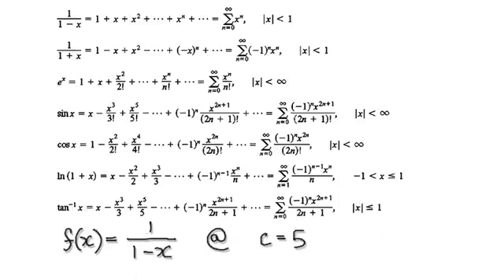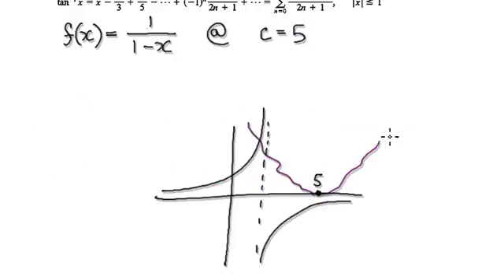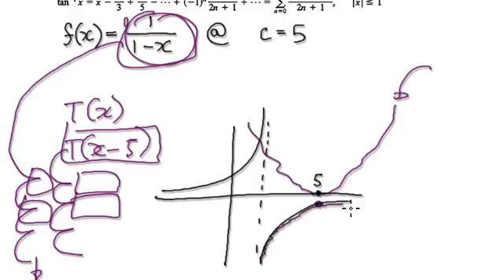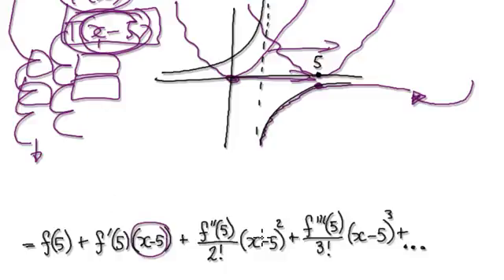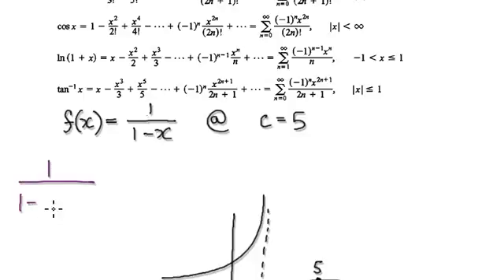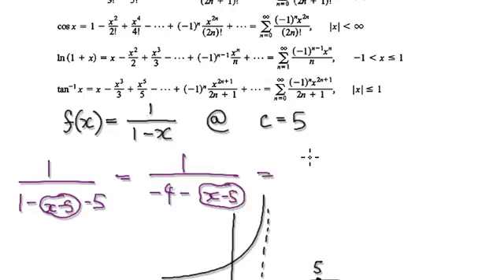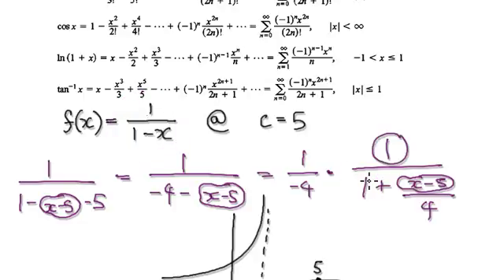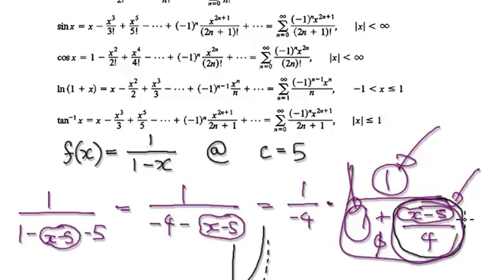Video 2786 - Taylor series 1/(1-x) centered at 5 - Practice (1/2)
Taylor series 1/(1-x) centered at 5